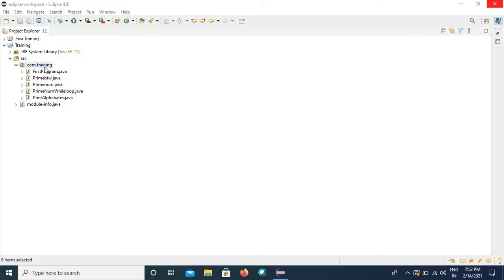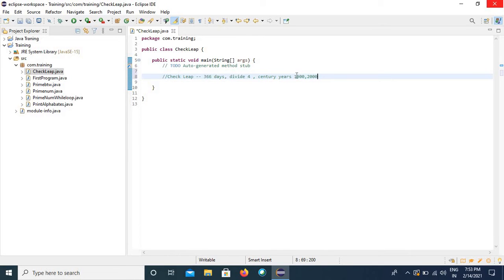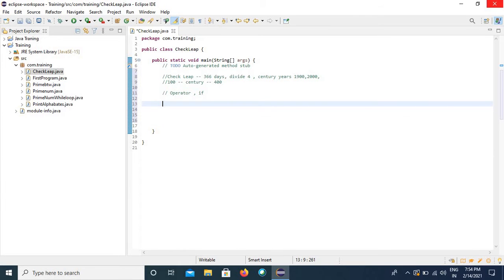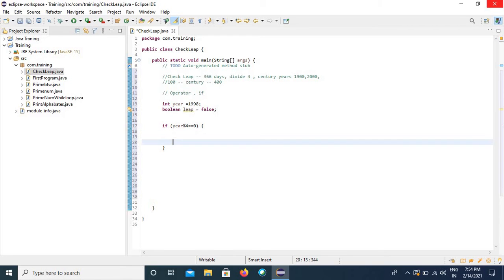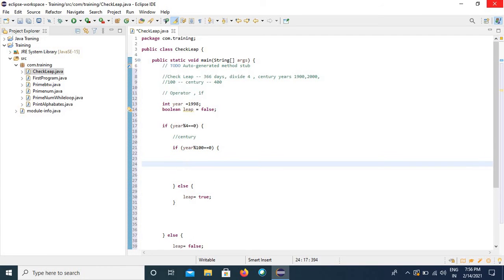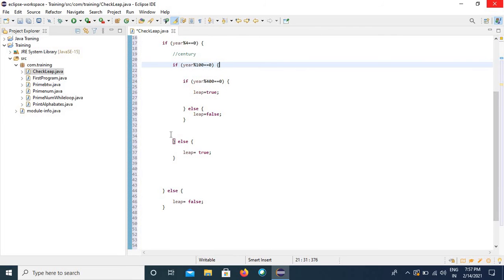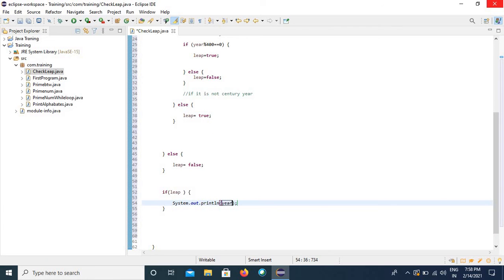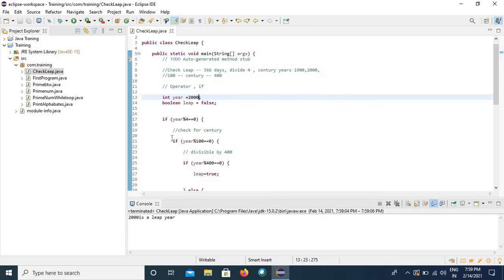8. Core Java - Write a Program to Check Leap year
8. Core Java - Write a Program to Check Leap year